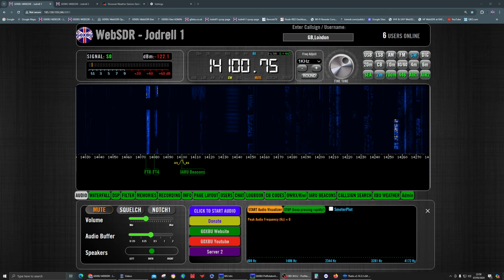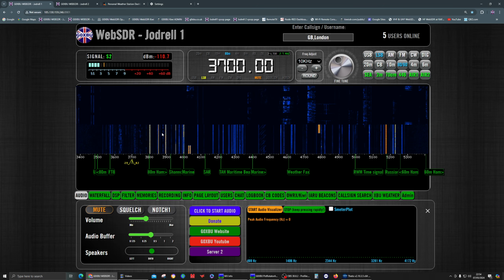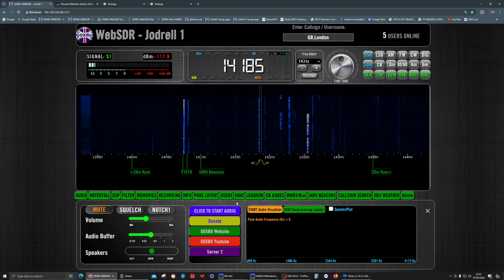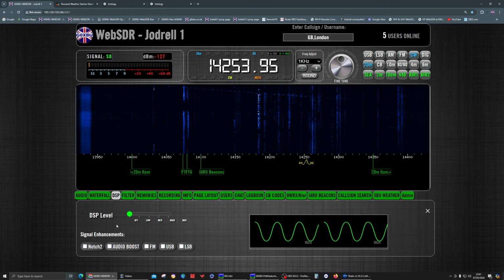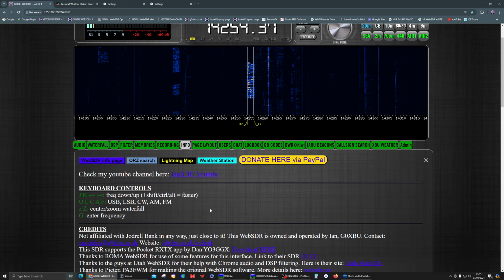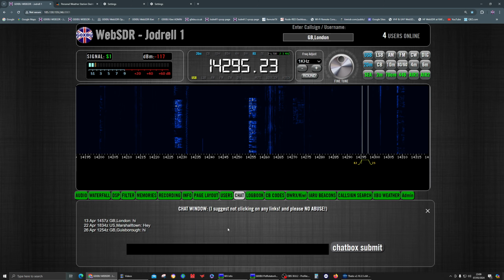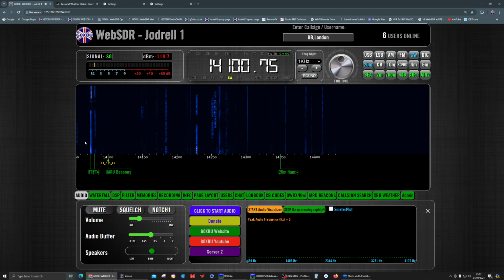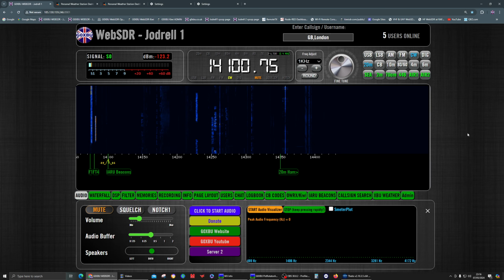Jodrell WebSDR 2024 - Latest features and how to use it!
Watch this to learn about how to use the Jodrell websdr servers and see the latest cool functionality. The only WebSDR with a realtime audio visualizer!